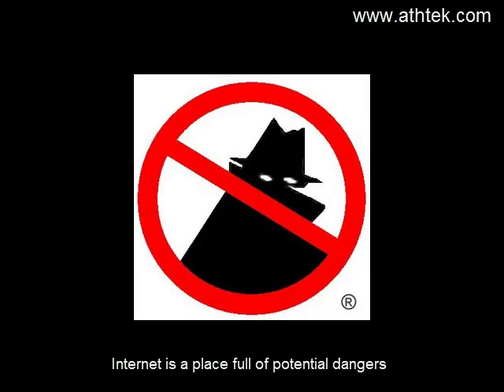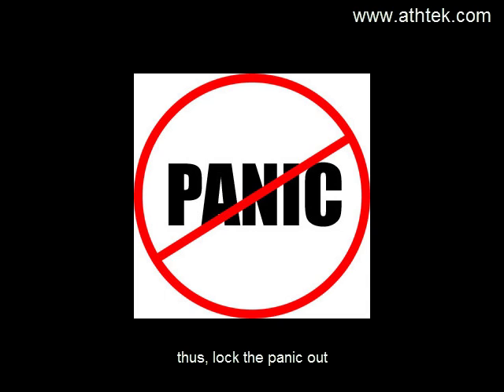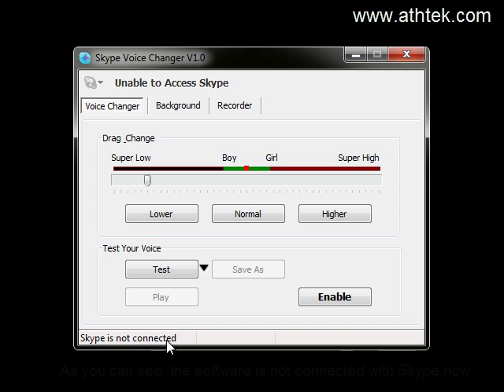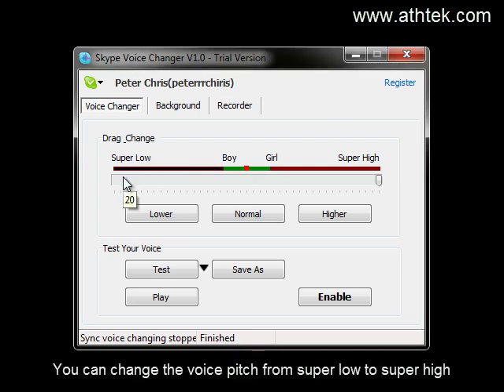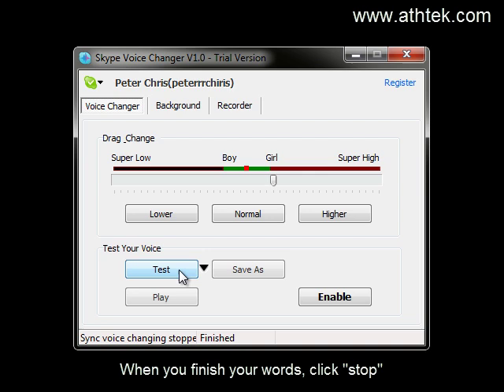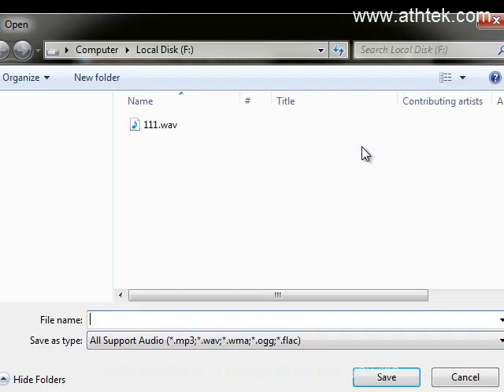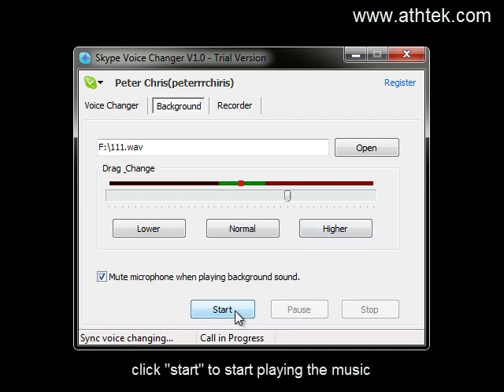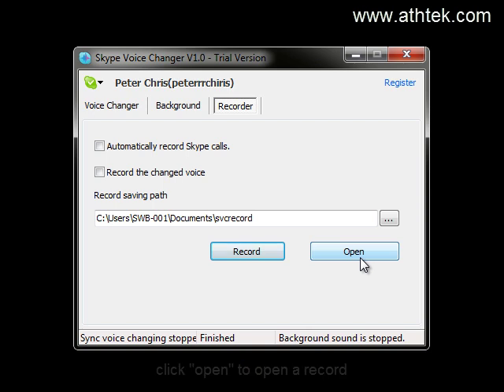How to change the voice pitch in a Skype call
Sometimes maybe you don't want to give your real voice away on the internet. Sometimes maybe you want to have a voice changing machine like in 'The True Lies'. A Skype Voice Changer will provide what you want.